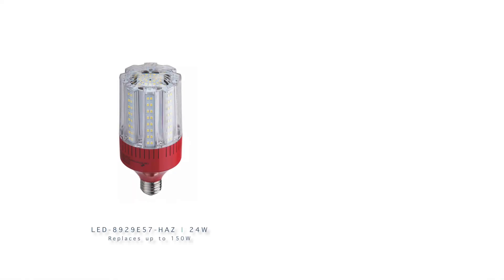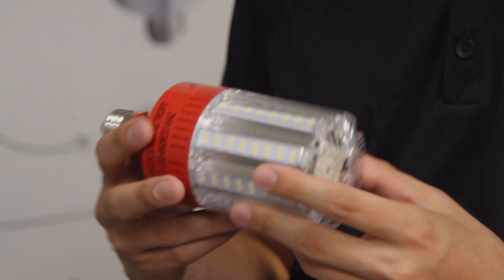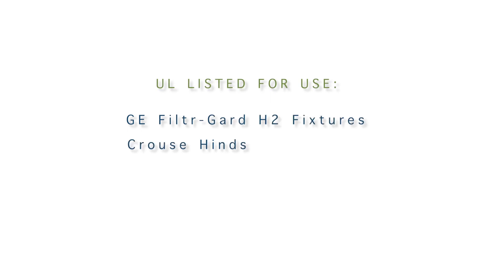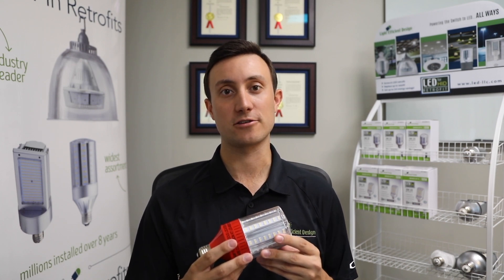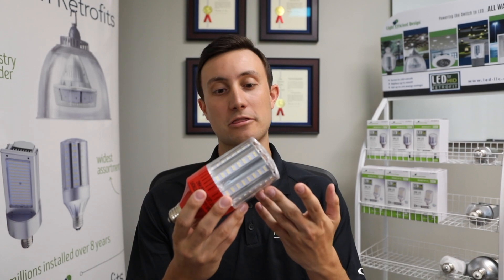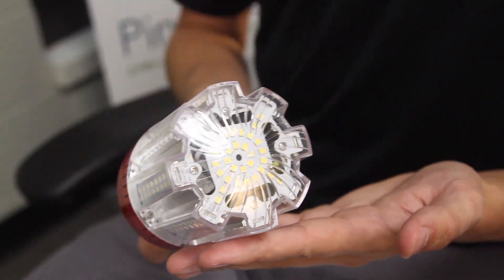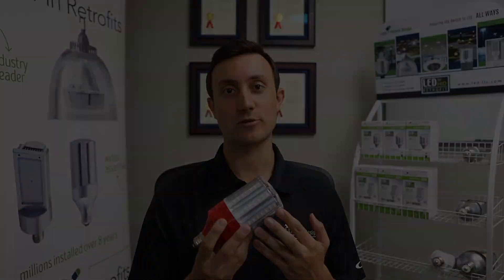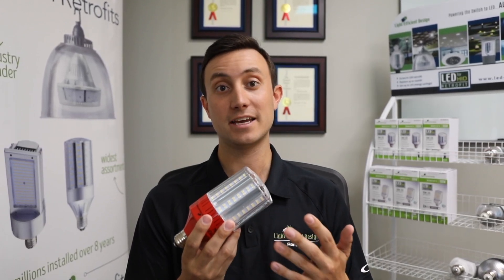LED Hazardous Location Retrofits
Light Efficient Design Hazardous Location Retrofits are compatible with Crouse Hinds Champ VMV fixtures, GE Filtr-Gard H2 fixtures, Appleton MercMaster 2, and Appleton MercMaster 3 fixtures.